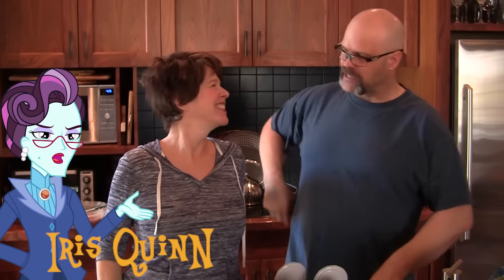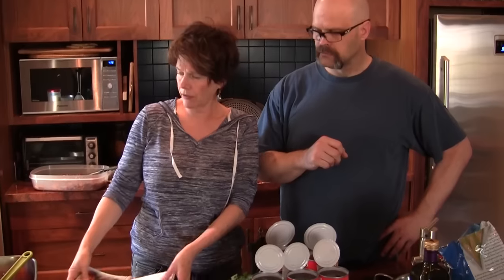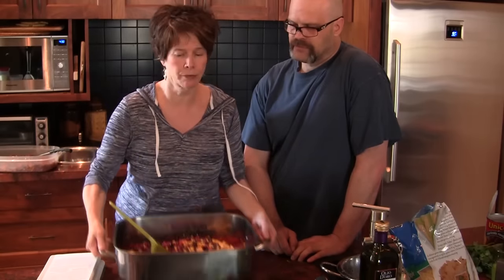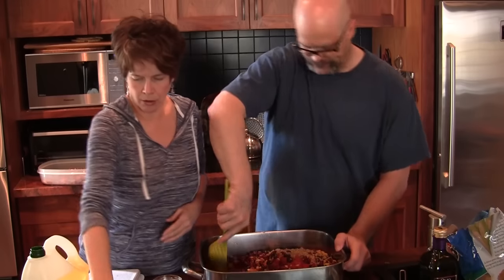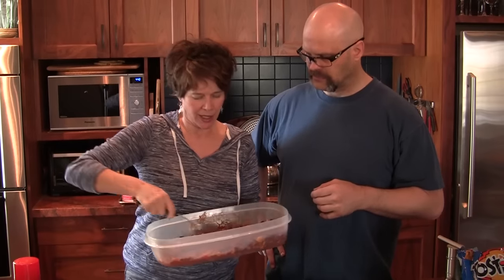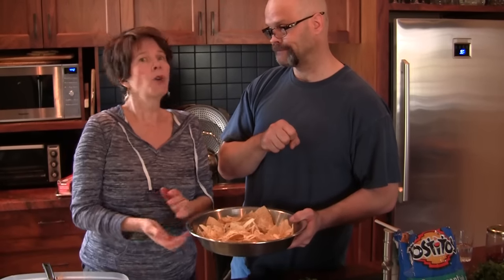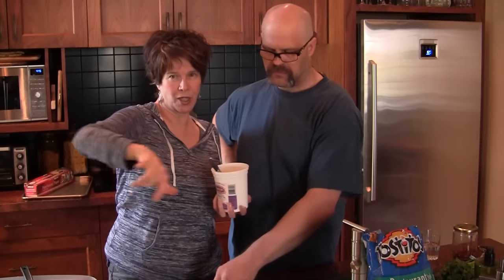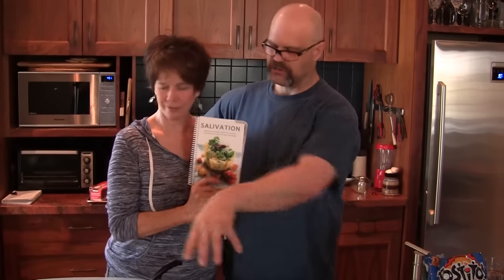The Cantering Cook Ep. 1 with Iris Quinn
Iris Quinn is not only a fantastic actresses and acting teacher. but she is a super cook with her own cookbook called "Salivation" that you pick up at her website, IrisQuinn.com

We make a wonderful dish called Roasting Pan Chili and it's full of flavor and protein and all kinds of good stuff! It can be used as a base for so many different dishes, I'll just let you watch the video. I bet it makes you hungry though!

Recipe :

3 - 28 oz. cans of diced tomatoes
2 - 28 oz. cans of red kidney beans
2 - 28 oz. cans of black beans
2 - 12 oz. cans of corn niblets
1 1/2 c. short grain white or brown rice
2 tbsp. chili powder
1 tsp. red pepper flakes
 2/3rd c. grape seed oil
Chopped cilantro, for garnish
Sour cream mixed with plain yogurt, for garnish

Empty cans of corn and tomatoes with their voices into a large roasting pan. Put contents of bean cans into a large colander and run cold water over the beans while carefully fingering through the beans to remove thick liquid. Once thoroughly rinsed, add to roasting pan.

In a small bowl, since rice well. Add rice, but not the rinse water, to the pan. Pour in oil, add spices and gently stir until evenly mixed.

Bake at 350 degrees, covered, for about 2 1/2 hours. At around the 90 min mark, take out and stir. The rice will still be a little hard. Break up any clumps to distribute the rice throughout.
Continue to roast until rice is cooked through. It will thicken as it roasts, but you can thicken it further by mashing a portion of the chili, or by adding dehydrated black beans, or a can of refried beans.

Eat chili as is, or roll into tortillas and top with grated cheddar. Bake at 350 degrees for 30 to 45 minutes or u until cheese melts and browns. Top with Salsa.